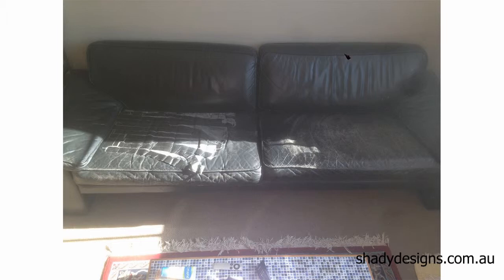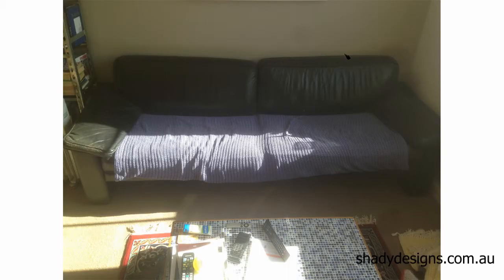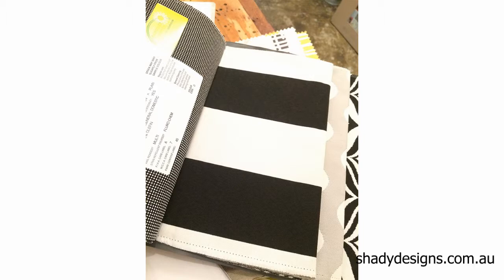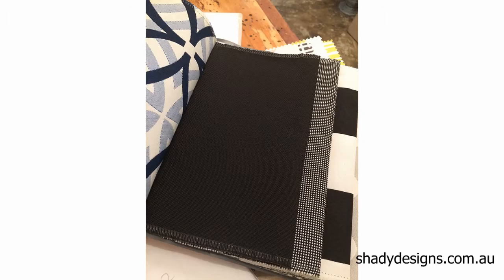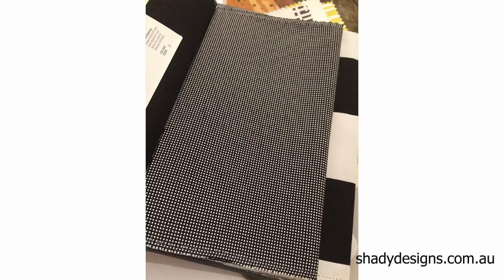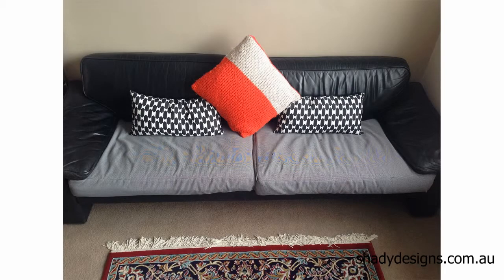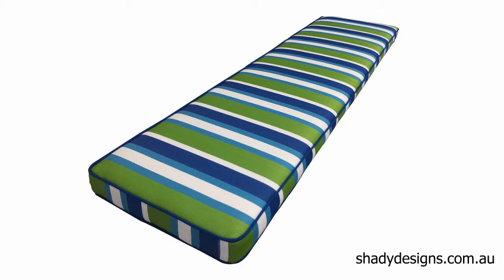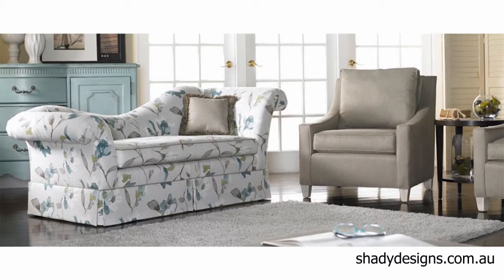Cushion Covers for Your Existing Couch or Matress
In this video we share how to ordering custom made covers for your couch mattress